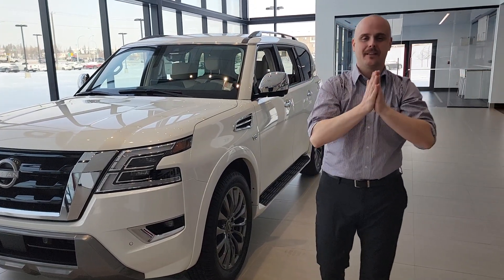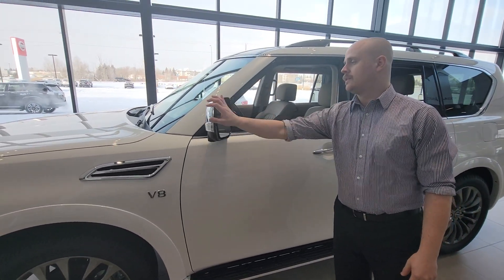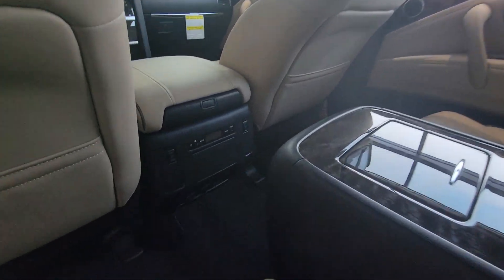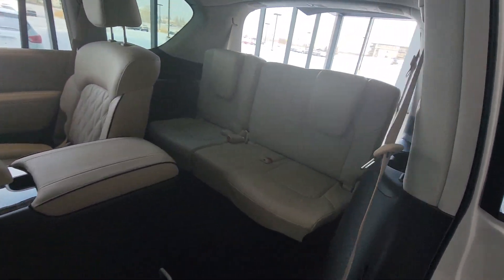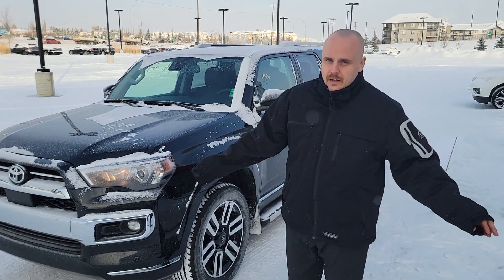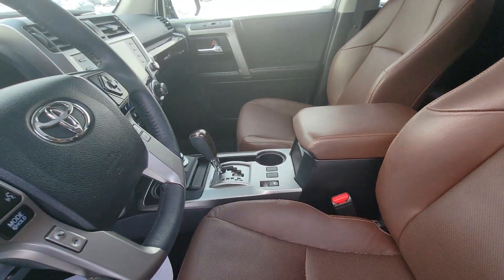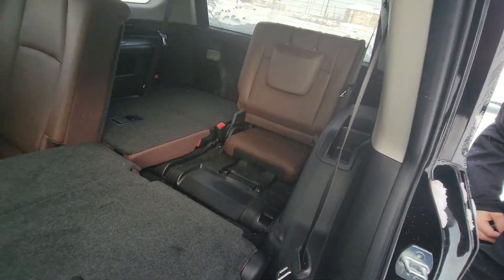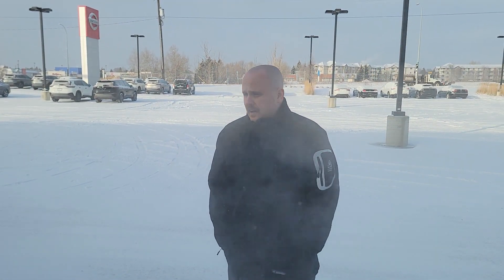Janine!! 4Runner and Armada!! Fun Video!!!! MADE JUST FOR YOU!!